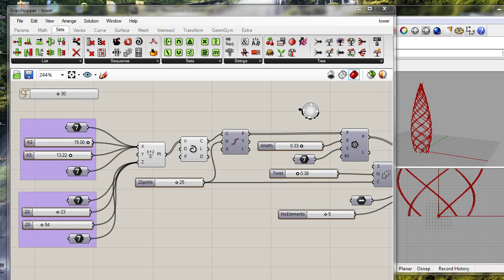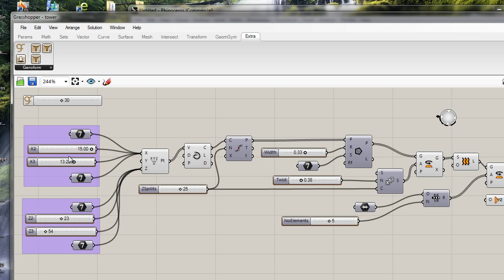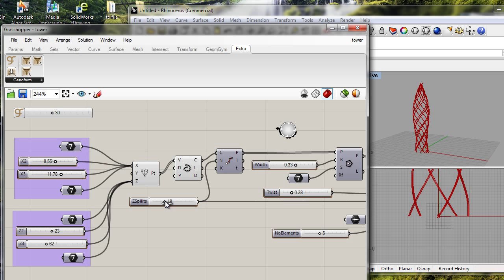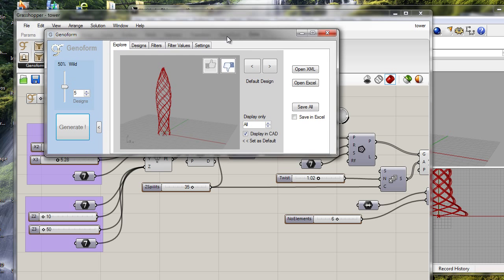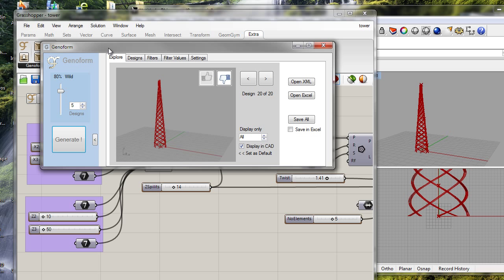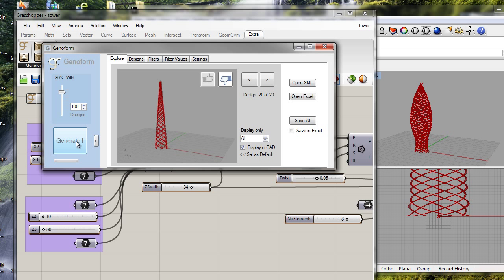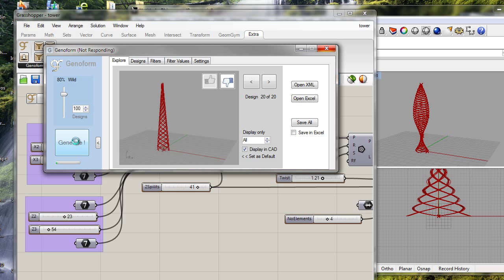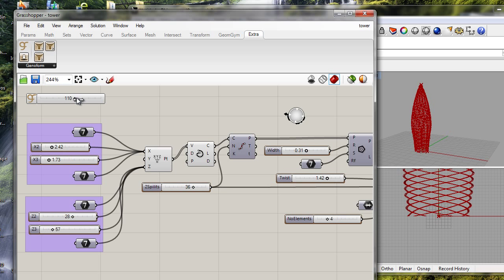Genoforming a twisted tower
A demo of genoform